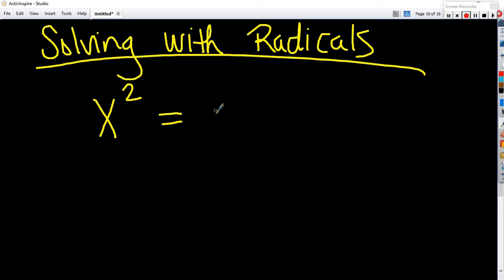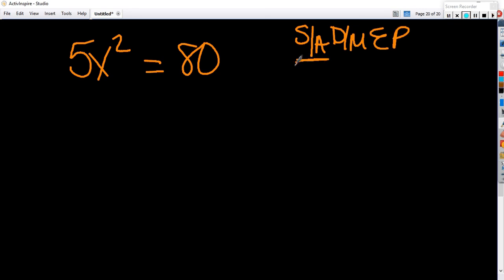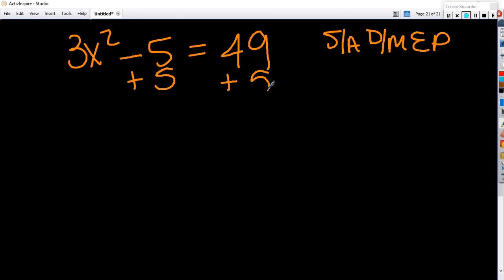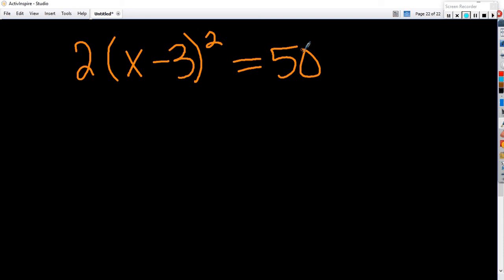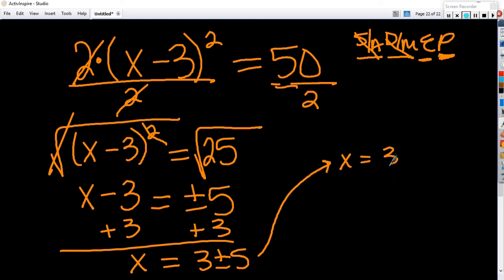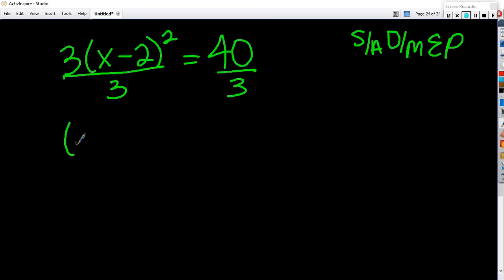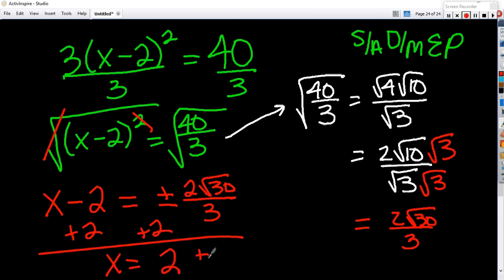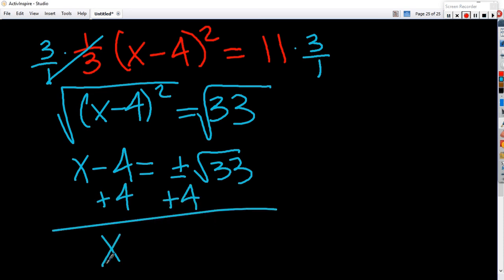1.5 Solve with square roots